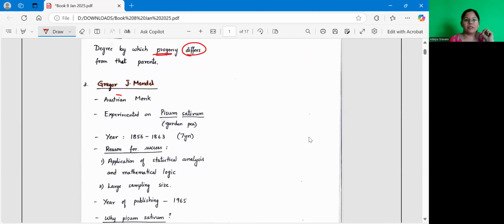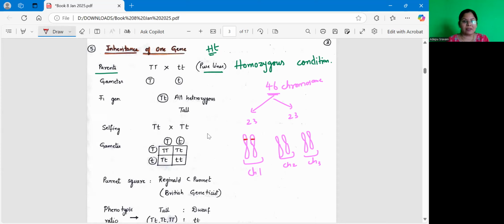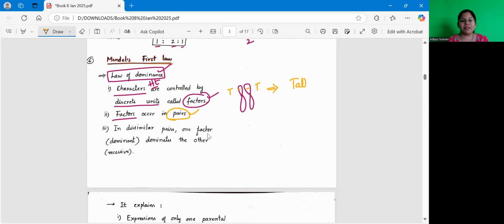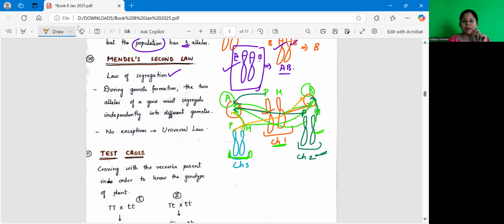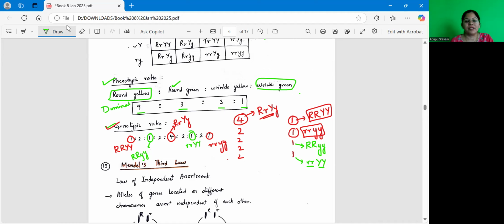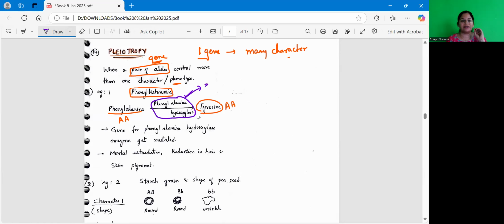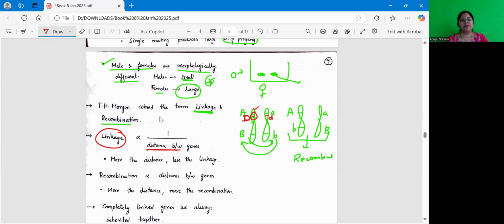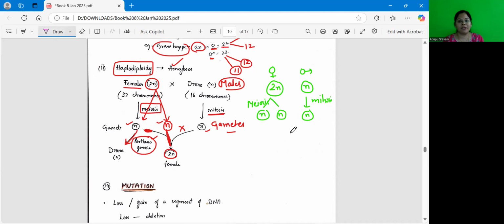Principles of inheritance (Revision part 1)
In this video I have discussed principles of inheritance and variation till sex determination topic.